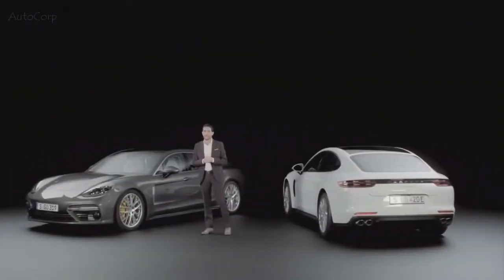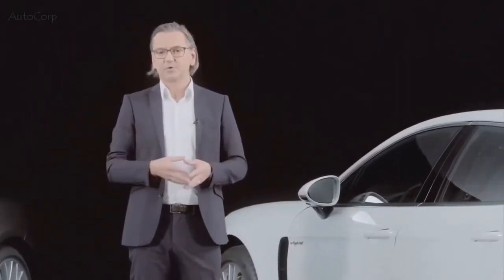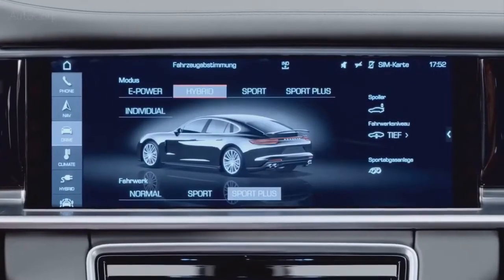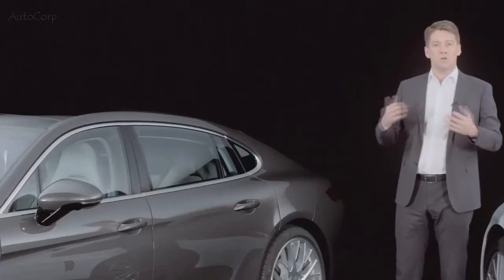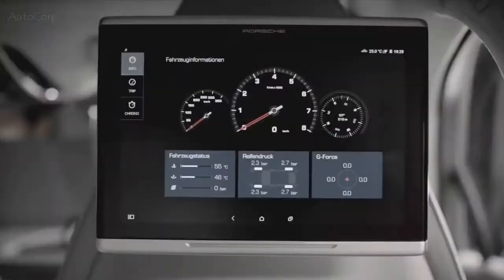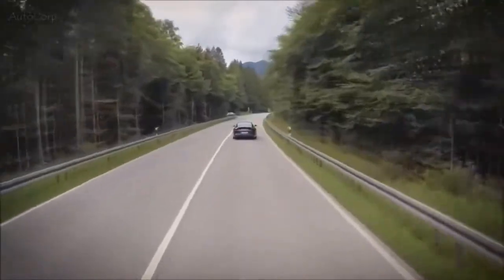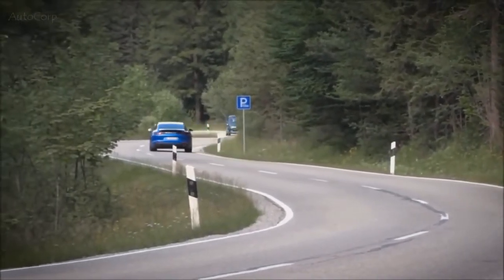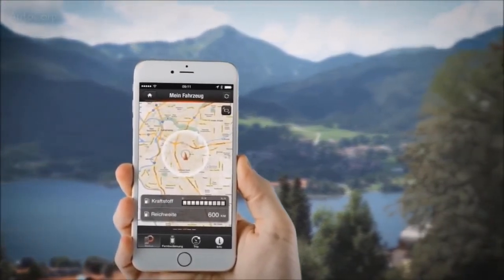Porsche Panamera 2020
Porsche Panamera 2020 design interior review
Panamera Turbo S Sport Turismo: Fuel consumption combined: 13,3-13,0 l/100 km; CO2 emissions combined: 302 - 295 g/km
Panamera 4S E-Hybrid: Fuel consumption combined: 2,8 - 2,2l/100km; CO2 emissions combined: 64 - 51g/km; Electricity consumption combined: 24,5 - 22,6 kWh/100km